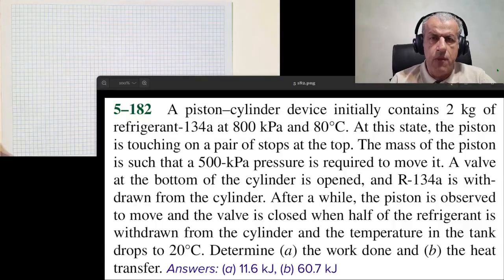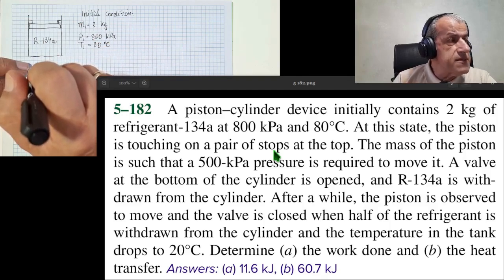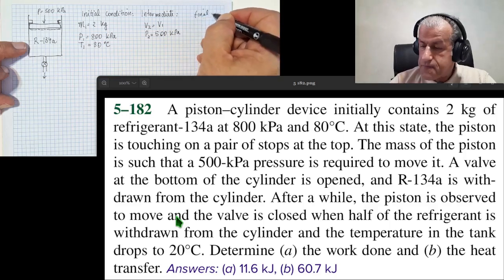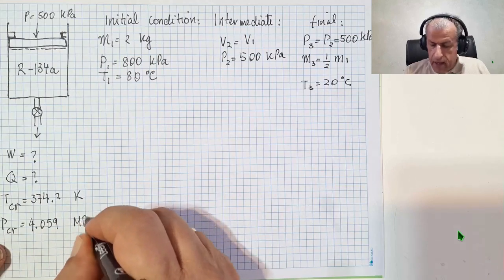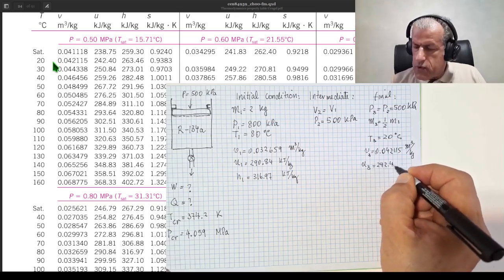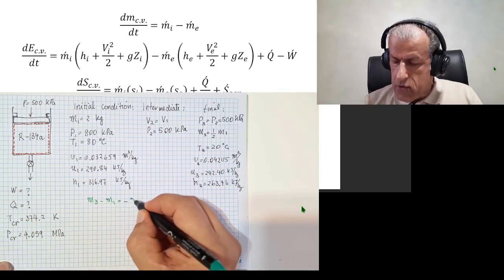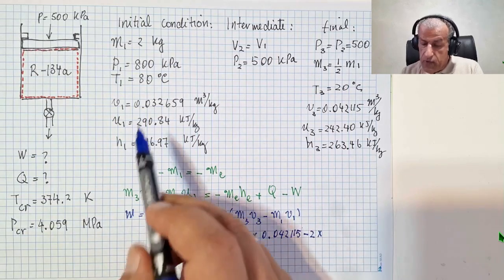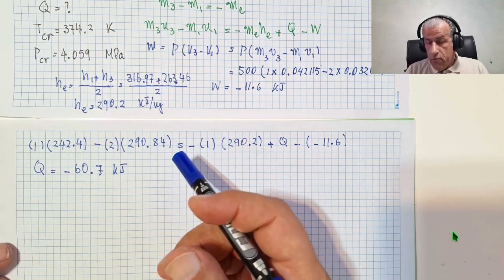Thermodynamics with Dr.Montazerin (3046)- Cylinder Piston Device releasing R134 Part1